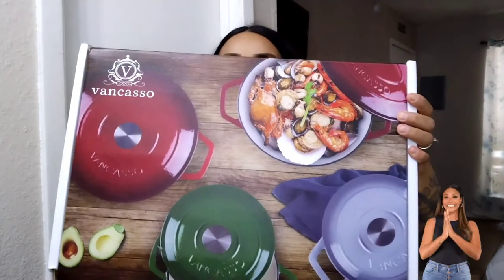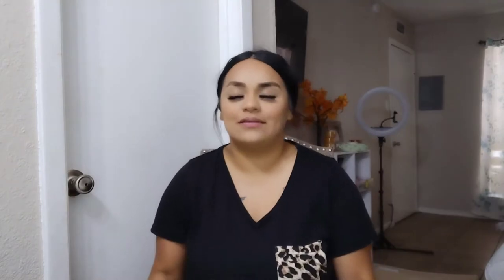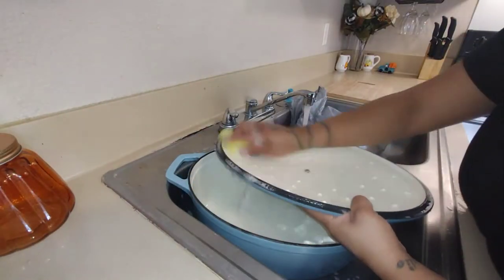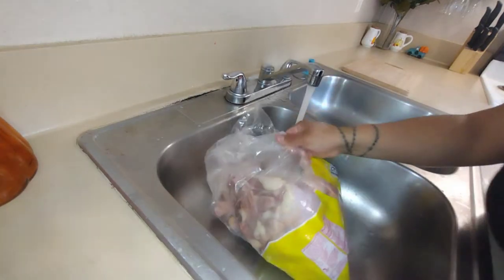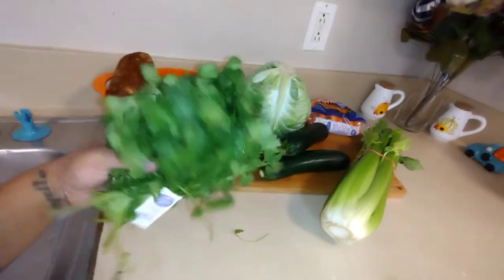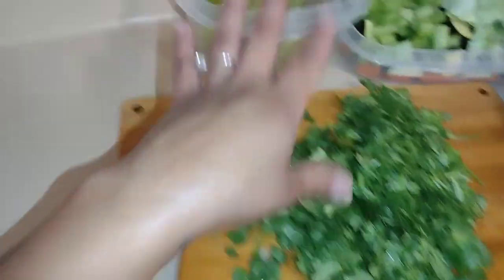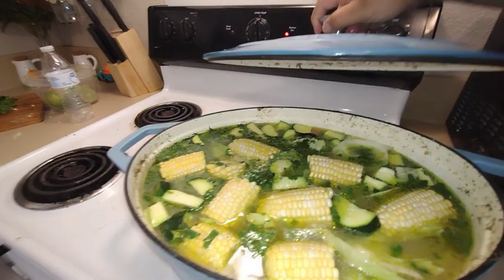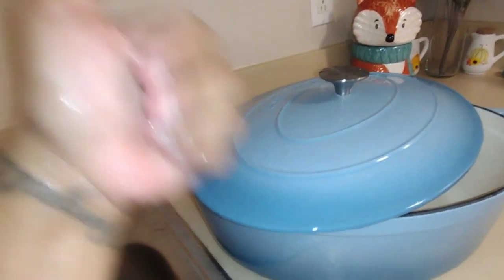Vancasso Cast Iron Dutch Oven Review!!😱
van Castle cast iron Dutch oven 9.3 quart